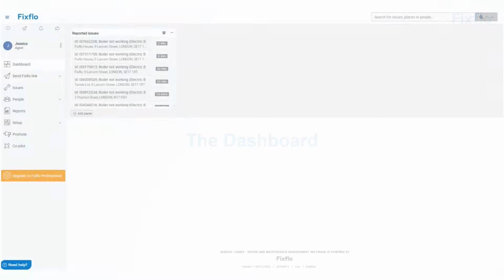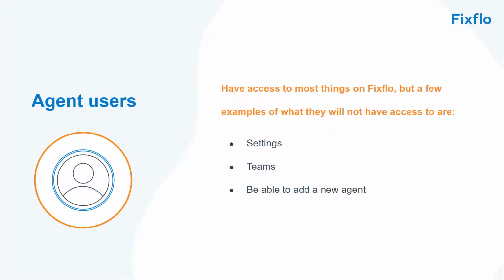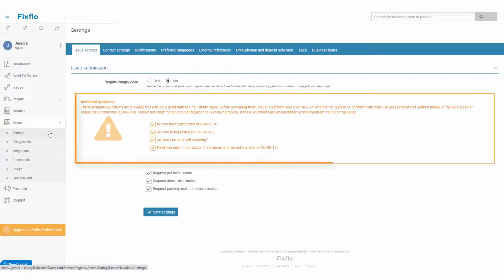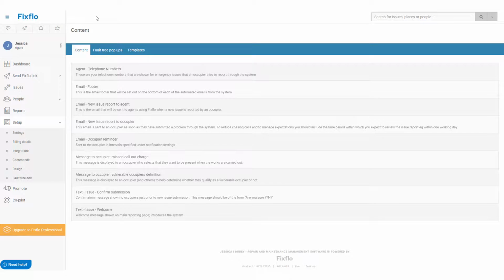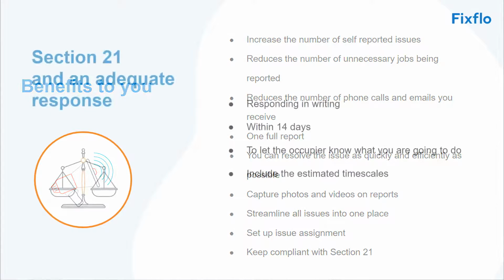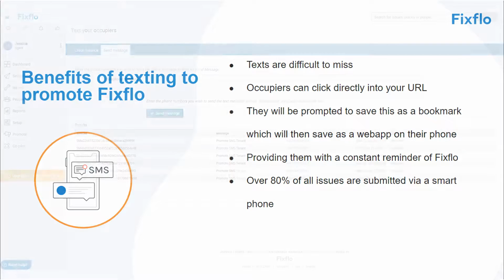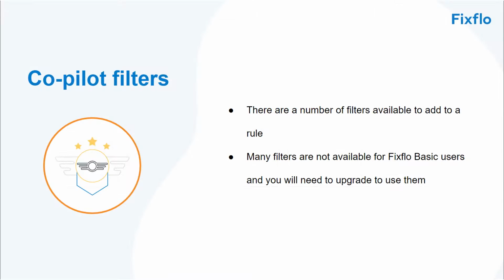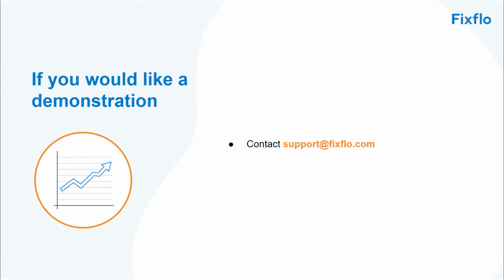Fixflo Tutorial - Agent side of Fixflo Basic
This video will take you through the agent side of Fixflo Basic.

Topics:
0:00 - Intro
0:44 - How to utilise the dashboard
2:56 - How to send an email out to your occupiers with your Fixflo link
3:25 - Your issues on Fixflo
6:00 - How to add agents, set up teams and assignments
10:37 - Reports available on Fixflo and how to schedule these to be sent out to you on a scheduled basis
13:05 - The settings available on Fixflo
25:45 - How to promote Fixflo to your occupiers to see a higher return on your investment
39:12 - How to use Co-pilot, your automated works assistant
46:16 - How you can upgrade to Fixflo Essentials or Fixflo Professional
47:07 - Where to go if you need any help on Fixflo

Visit our Helpsite for more helpful information on the Fixflo system